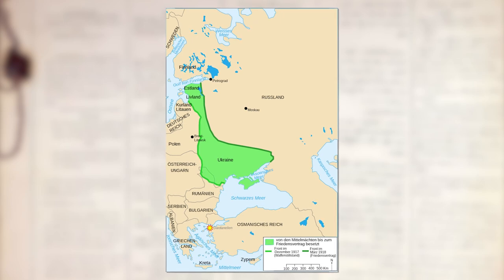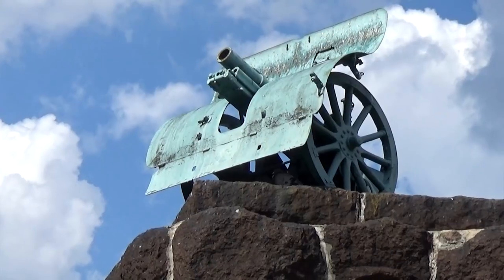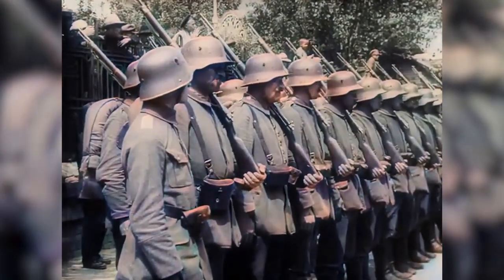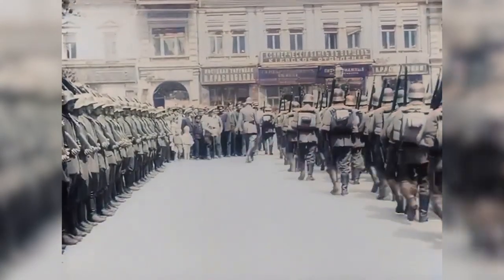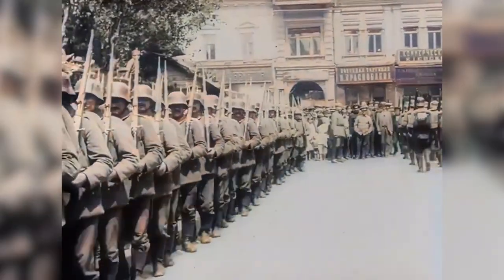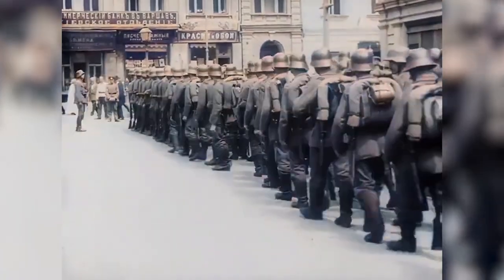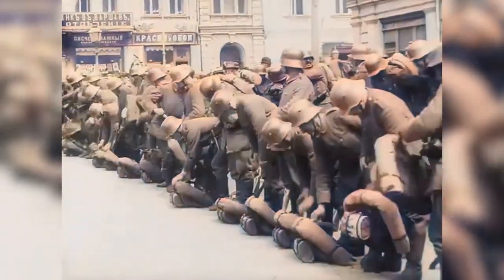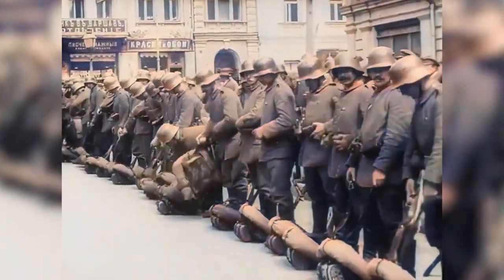The FIRST German Occupation of Ukraine during World War I (1918)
After the Treaty of Brest-Litovsk Ukraine came in German and Austrian hands. At first the Germans worked together with the Ukrainian Rada of the Ukrainian National Republic (UNR; a.k.a. Ukrainian People's Republic; UPR). However in April they approved a coup against the Rada as the Ukrainian State was established with Russian-speaking former tsarist officer Pavlo Skoropadskyi as Hetman of Ukraine. The forces of the Central Powers attacked the peasants to seize their grain. Resistance was the result: either by the Left Socialist-Revolutionaries, or by the anarchist movement of Nestor Makhno: the Blacks that ran the Free Territory of Ukraine, also known as Makhnovschina.
History Hustle presents: The First German Occupation of Ukraine during World War I (1918).

SOURCES
– Armies in Southern Russia 1918–19 [Men-At-Arms 540] (Phoebus Athanassiou).
– The Splintered Empires. The Eastern Front 1917-21 (Prit Buttar).
– Russia in Flames: War, Revolution, Civil War, 1914–1921 (Laura Engelstein).
– A People's Tragedy. A History of the Russian Revolution (Orlando Figes).
– War Land on the Eastern Front. Culture, National Identity, and German Occupation (Vejas Gabriel Liulevicius)
– Nestor Makhno. Anarchy's Cossack. The Struggle for Free Soviets in the Ukraine 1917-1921 (Alexandre Skirda, Paul Sharkey).

German soldiers in Ukraine Kyiv market 1918 Київ базар

SOUNDS
Freesound.org.